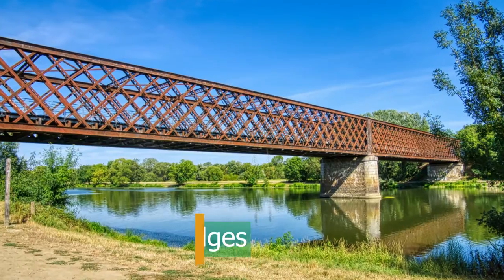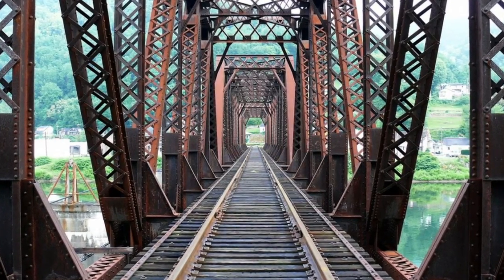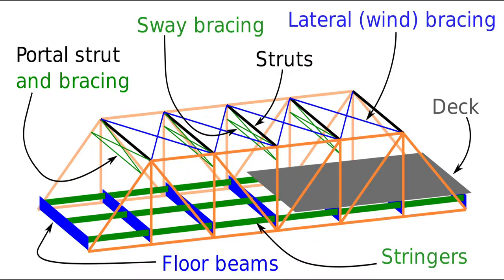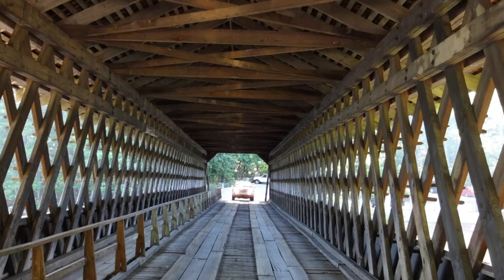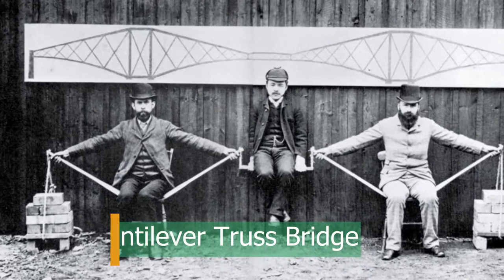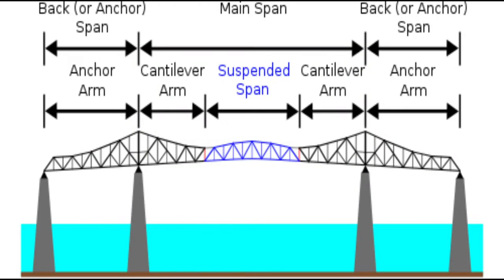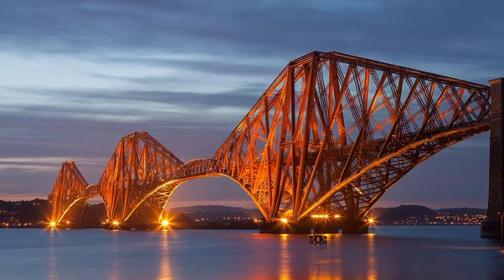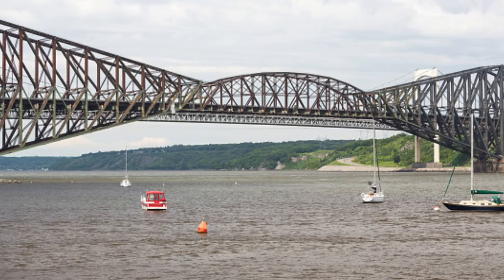Types of Bridges | Every Type of Bridge and Features | Structural Guide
This video is about the types of brides constructed in the world. Depending on the material used, nature of the construction, span of the bridge, etc. bridges are classified.

Arch bridges, suspension bridges, post-tension bridges, footbridge, concrete beam bridges, etc. are discussed in detail.